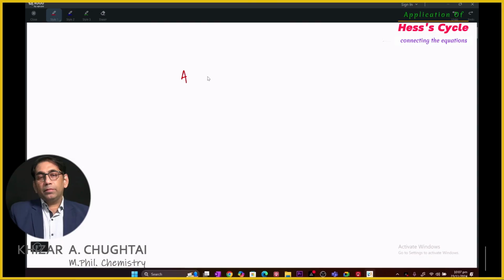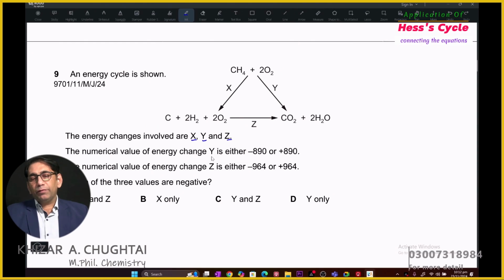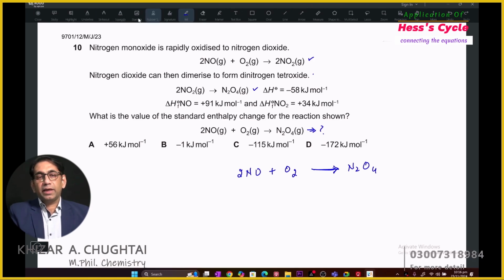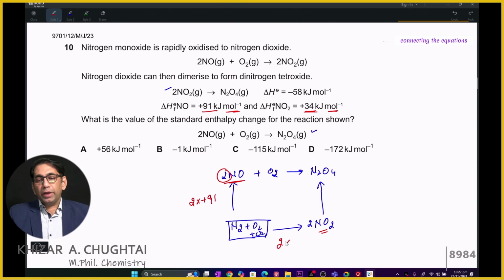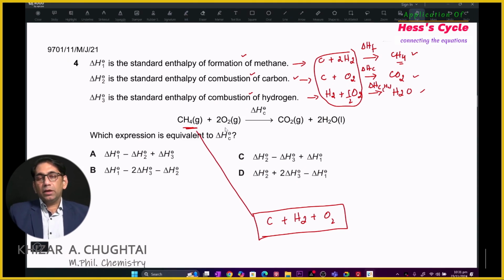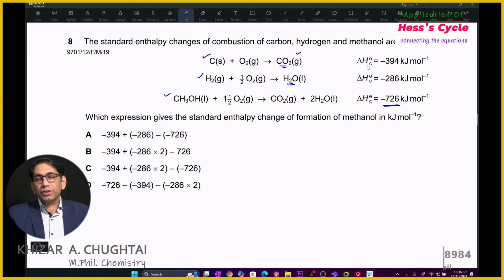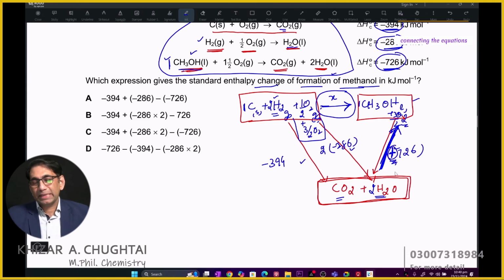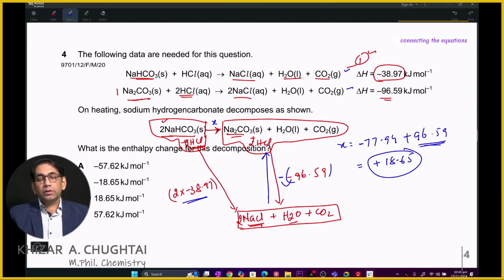Hess's Law, explained by Khizar's Method.@kacsoac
Finding the missing enthalpies using calculations by connecting the equations. For A Level chemistry students.